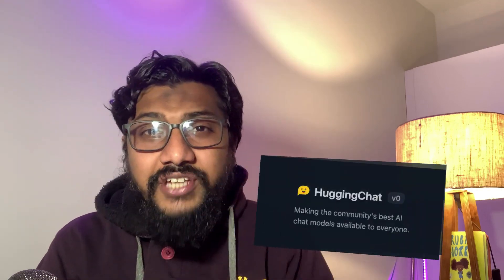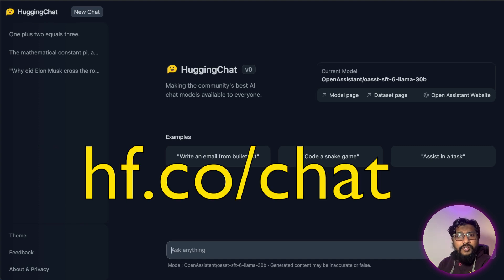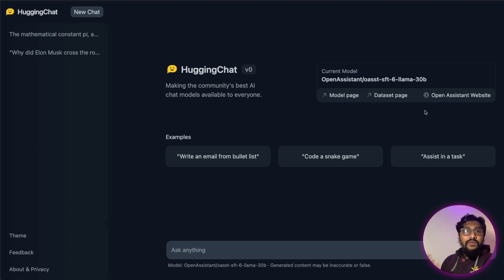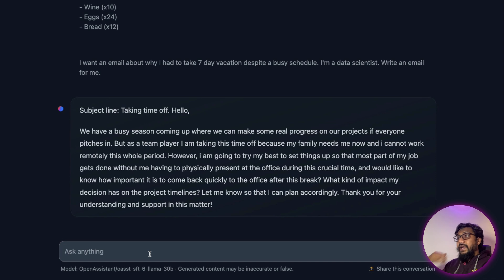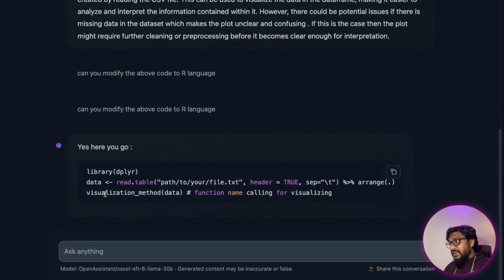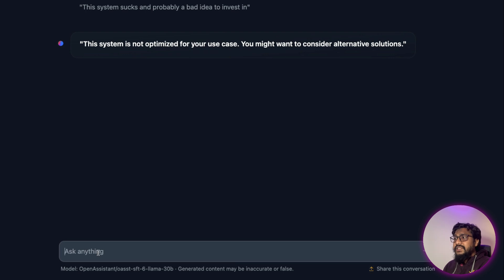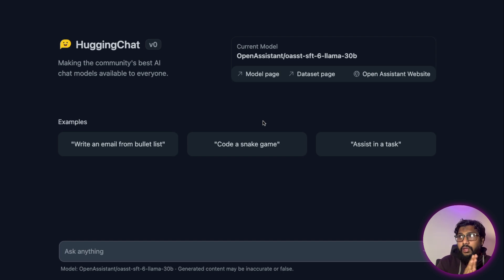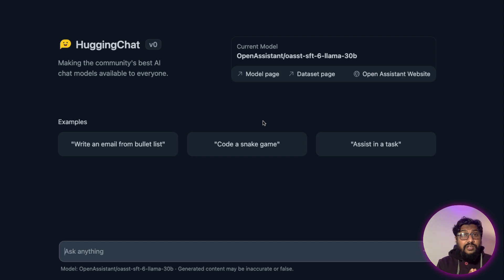Sorry ChatGPT, New AI HuggingChat enters the Chat!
hf.co/chat - HuggingChat

The goal of this app is to showcase that it is now (April 2023) possible to build an open source alternative to ChatGPT. 💪

For now, it's running OpenAssistant's latest LLaMA based model (which is one of the current best open source chat models), but the plan in the longer-term is to expose all good-quality chat models from the Hub.